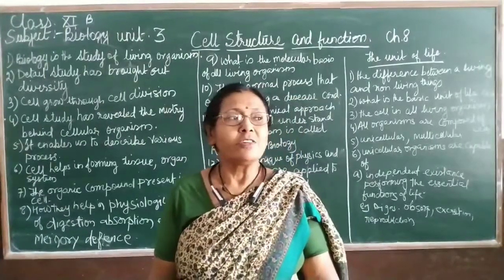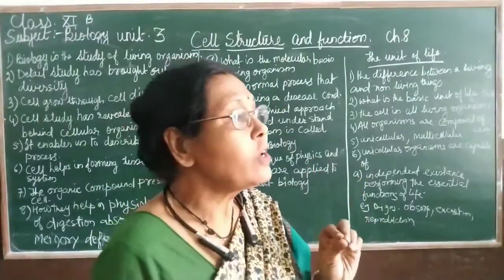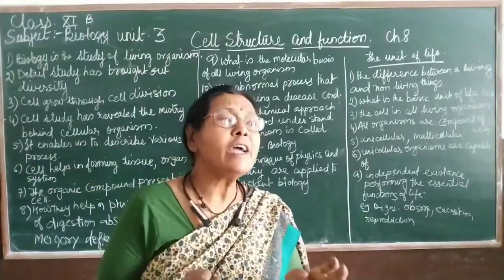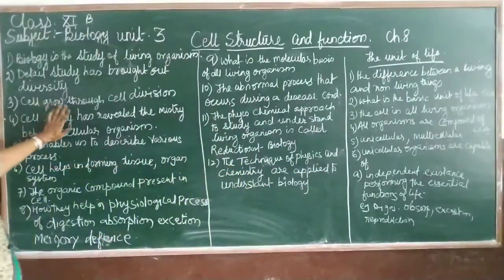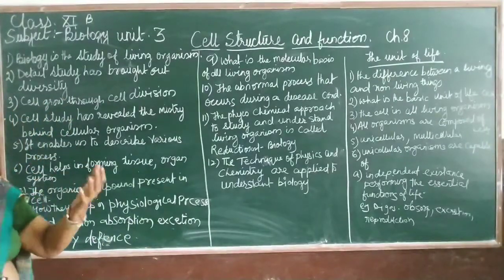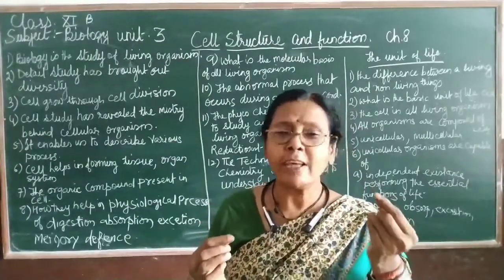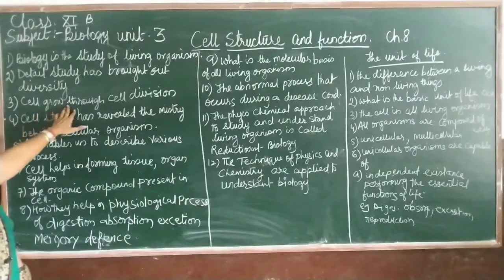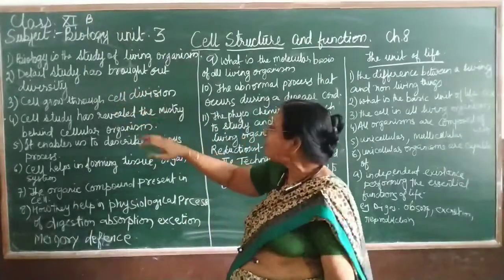Class-11th / Biology Chapter-8 ( Cell Structure & Function ) Lecture-1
CLASS - 11th
Subject - Biology
Chapter Name - Chapter-8 ( Cell Structure & Function ) Lecture-1
R.R.B. GROUP OF SCHOOLS
R.R.B. Convent School
R.R.B. Public School